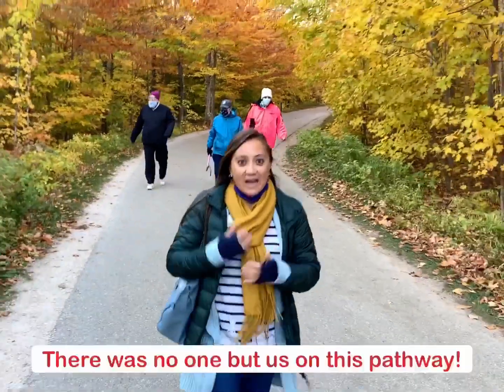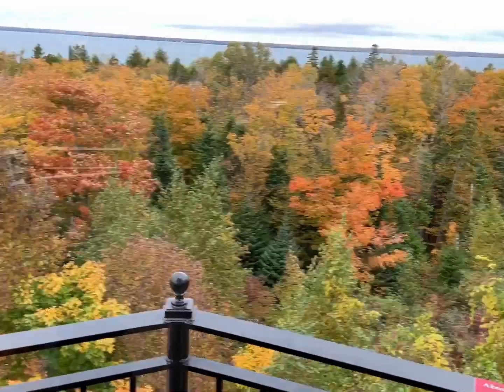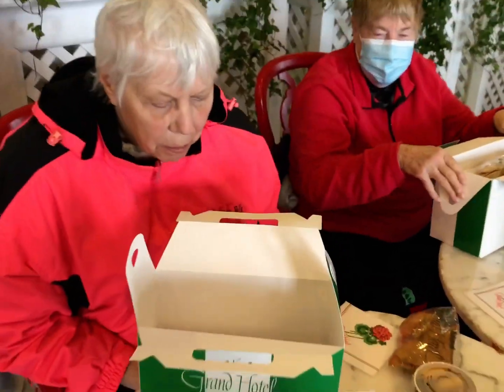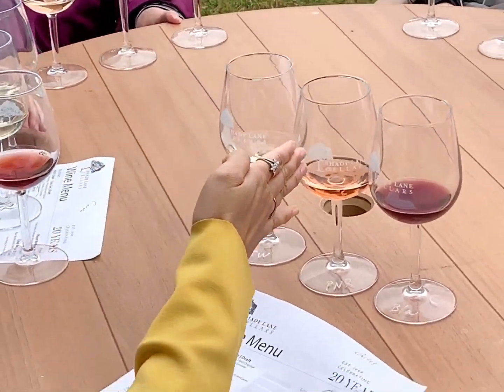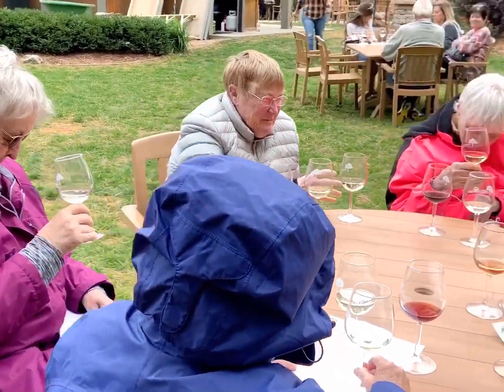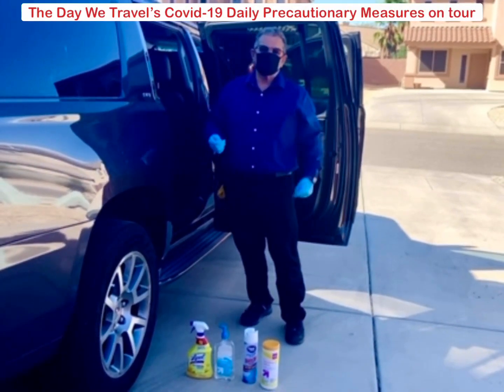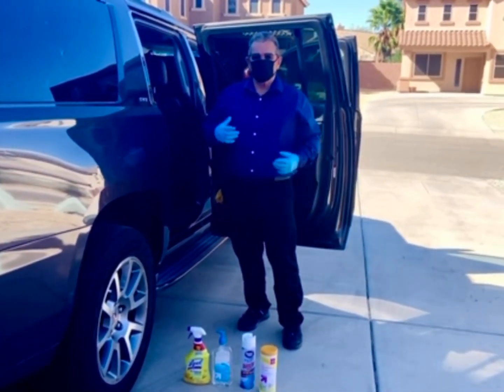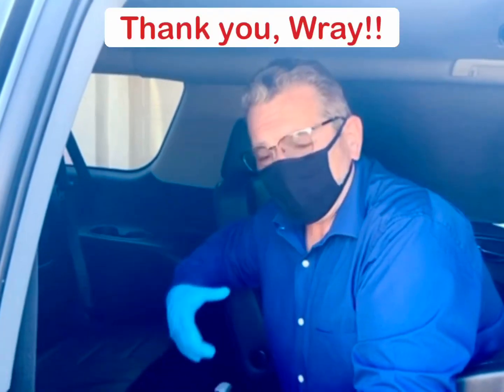The Day We Travel Explores Fall Foliage in Michigan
The Day We Travel takes a small, private tour group on a week-long fall foliage trip through Michigan. Despite Covid-19, travel is still possible and safe as long as everyone takes all the safety precautions seriously. The Day We Travel ensures that transportation is clean and sanitized each day, that all travelers wear face masks and sanitize their hands often while on tour, visits destinations where few crowds exist, and practices social distancing whenever possible.

for more trips throughout the U.S. and Mexico.